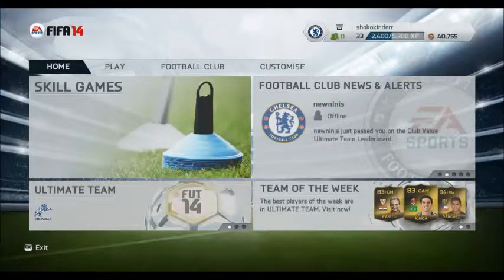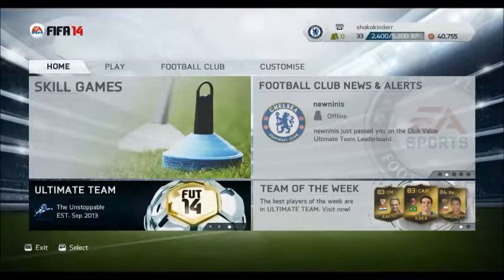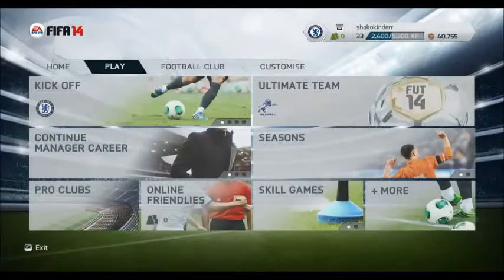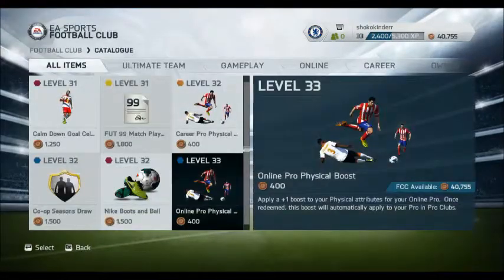Tutorial on how to change FUT 14 Club name :)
A quick tutorial for you, guys! :)